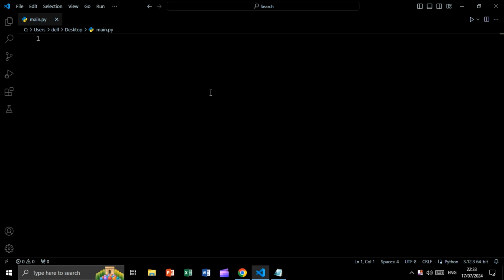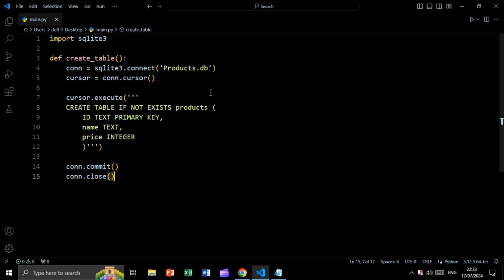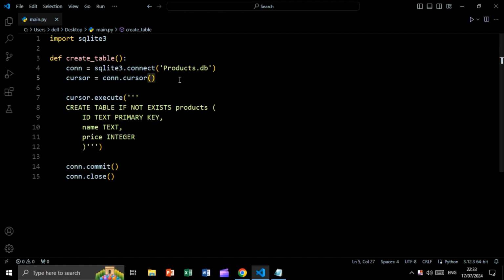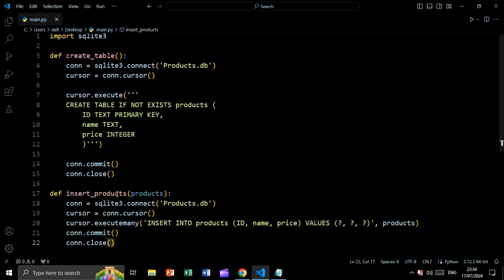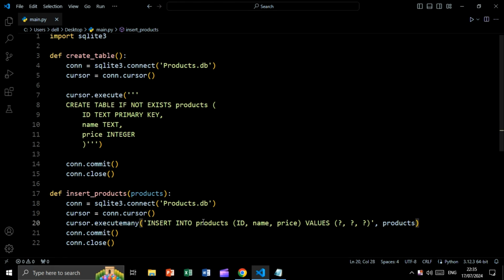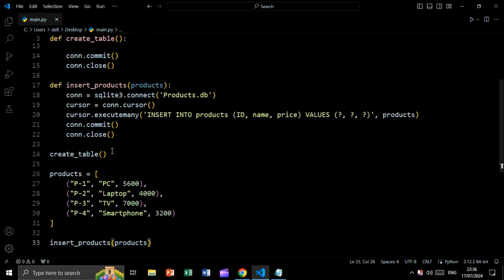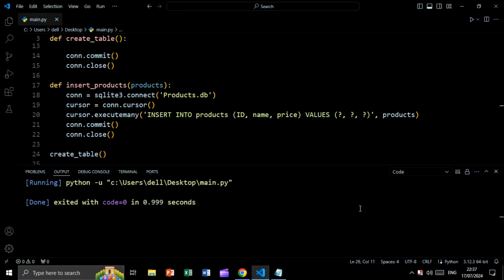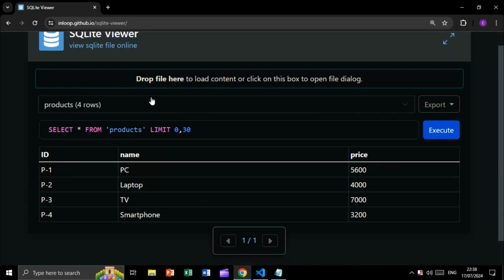INSERT MULTIPLE ROWS IN SQLITE DATABASE WITH PYTHON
This video explains how to insert multiple rows in SQLite database in Python.
1) title="database icons" Database icons created by Stockio - Flaticon